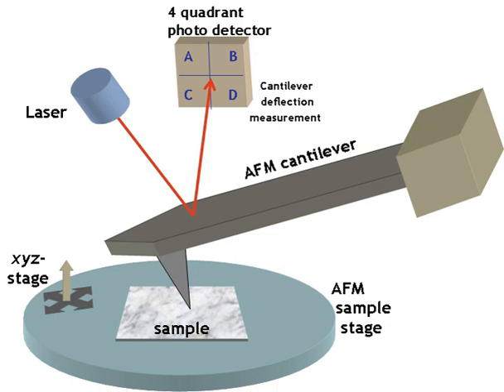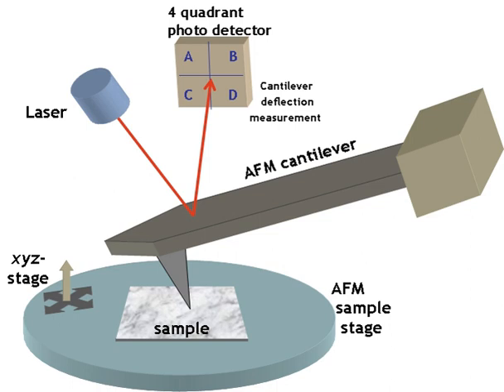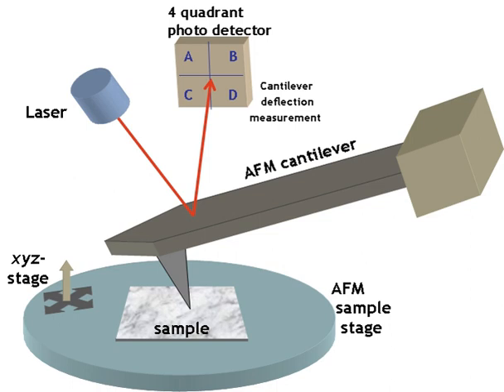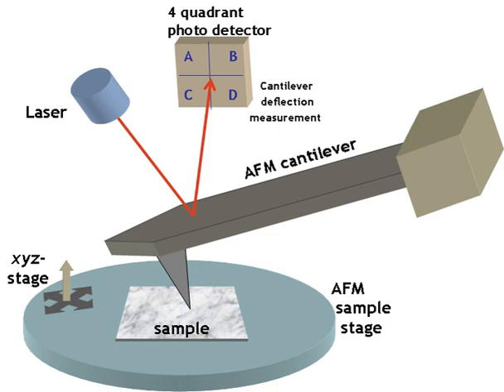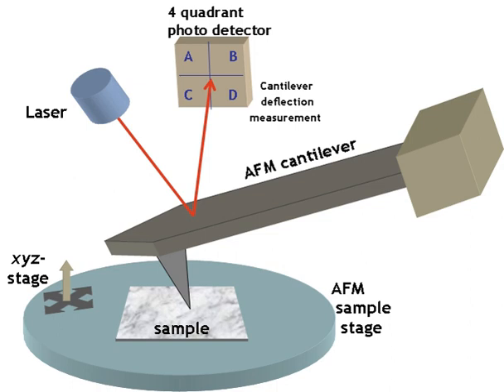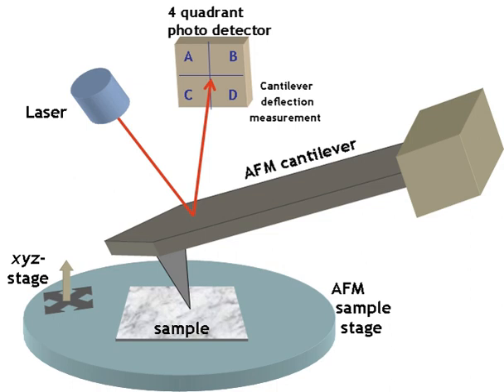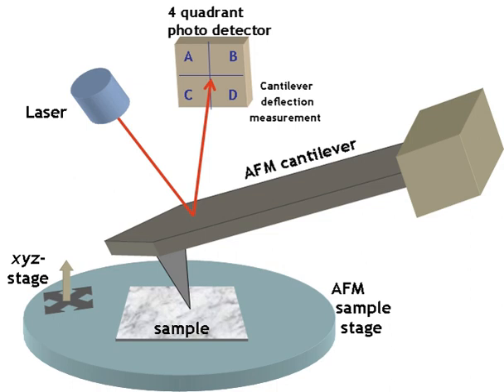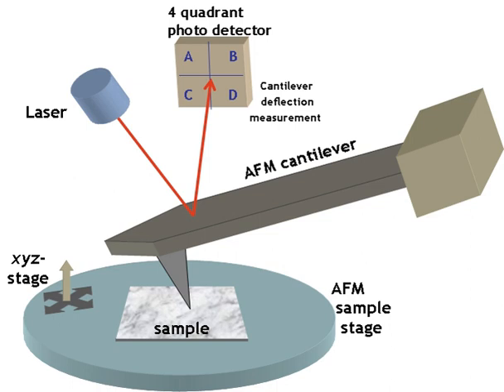Millipede memory | Wikipedia audio article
00:01:00 1 Technology
00:01:10 1.1 Basic concept
00:05:44 1.2 Reading and writing data
00:09:30 1.3 First devices
00:11:51 2 See also

- Socrates

SUMMARY
Millipede memory is a non-volatile computer memory stored on nanoscopic pits burned into the surface of a thin polymer layer, read and written by a MEMS-based probe. It promised a data density of more than 1 terabit per square inch (1 gigabit per square millimeter), which is about the limit of the perpendicular recording hard drives. Millipede storage technology was pursued as a potential replacement for magnetic recording in hard drives, at the same time reducing the form-factor to that of flash media. IBM demonstrated a prototype millipede storage device at CeBIT 2005, and was trying to make the technology commercially available by the end of 2007. However, because of concurrent advances in competing storage technologies, no commercial product has been made available since then.